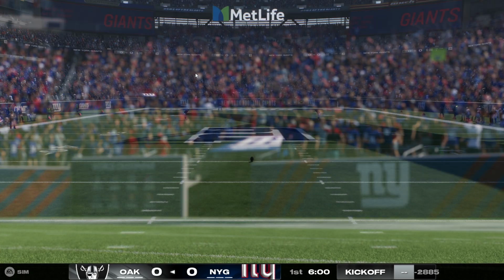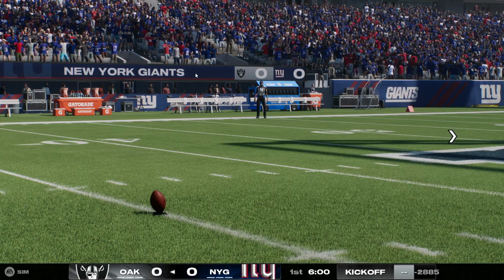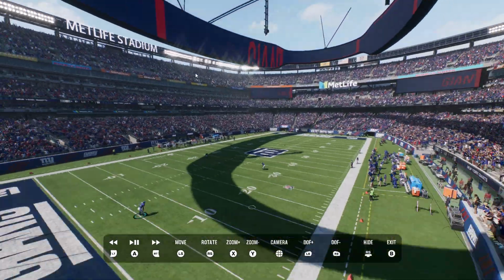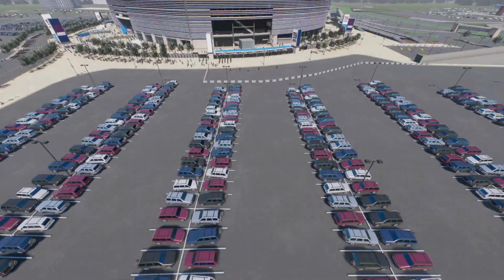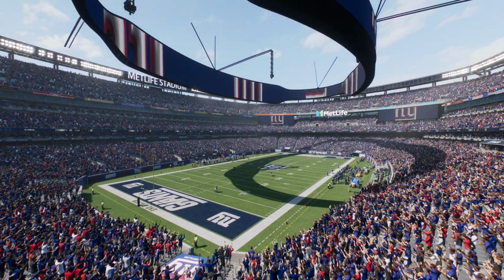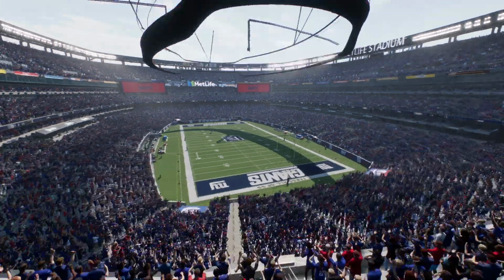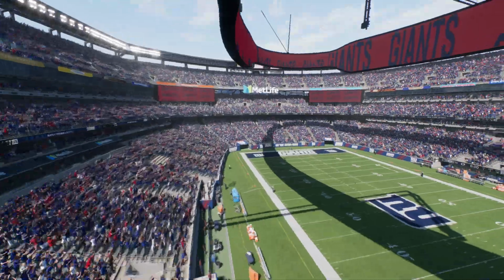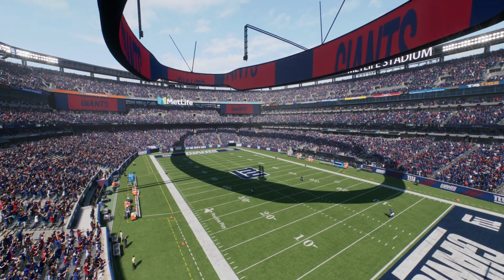SO I ADDED THE SOFI JUMBOTRON TO THE NEW YORK GIANTS STADIUM IN MADDEN 25...................